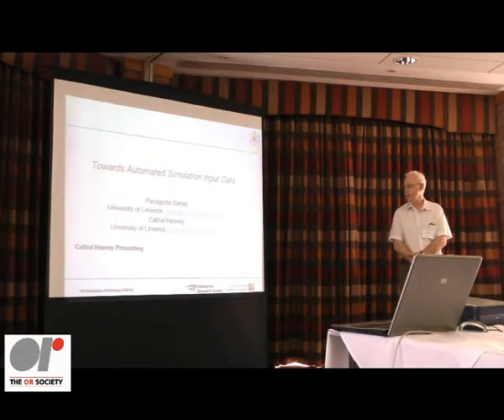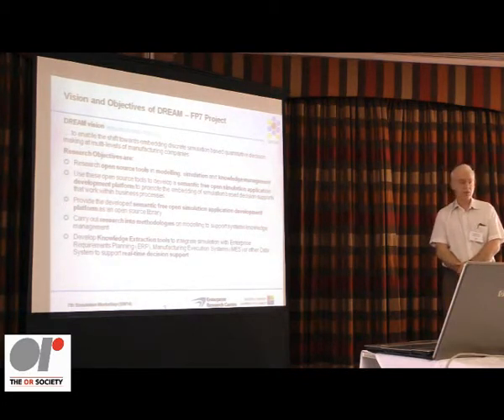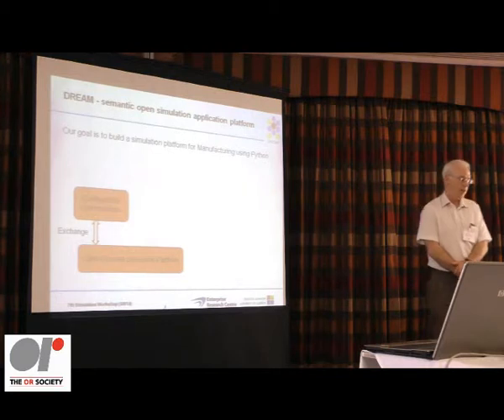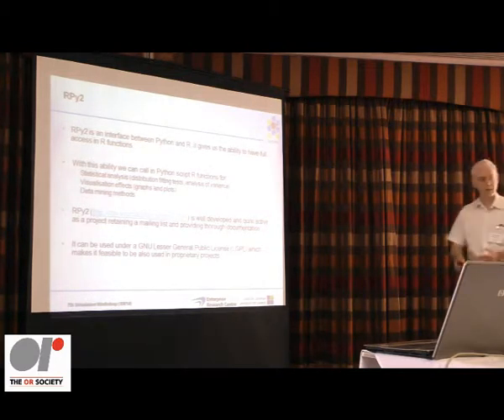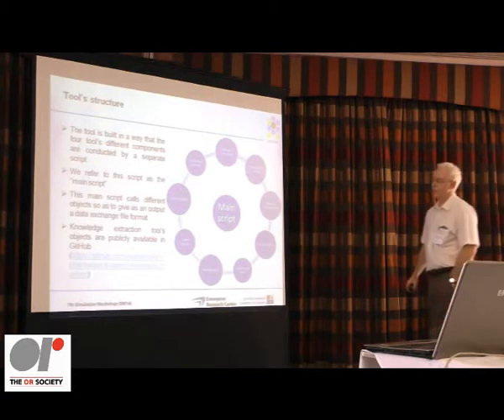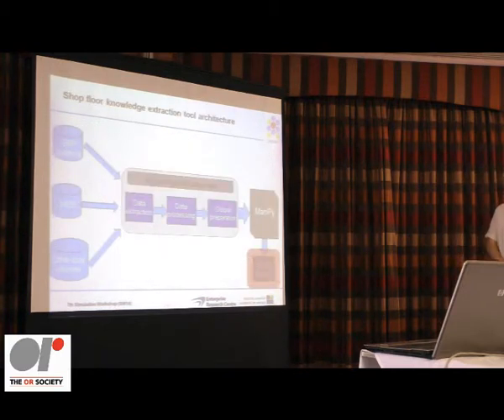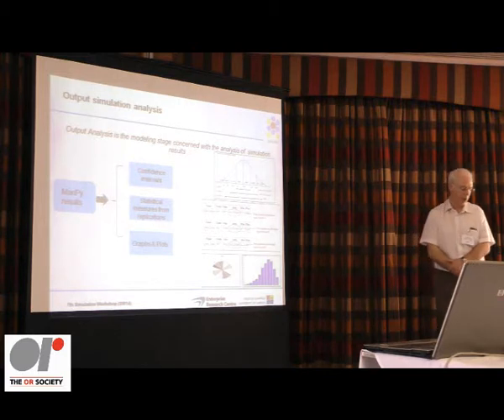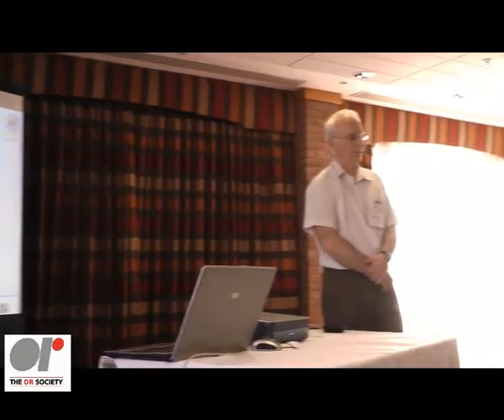SW14 - Towards automated simulation input data, Cathal Heavey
SW14 Presented by Cathal Heavey
Discrete Event Simulation (DES) has proved itself to be an effective tool for complex processes
analysis. The drawback of using DES is the effort required and costs spent on collecting and
processing the input data from different data sources. To address the problem of time consuming
pre-coding for DES projects, a tool is currently being developed. The tool will read data from several
resources of an organisation; analyse it using statistical analysis and output it in a format that is
applicable to simulation purposes. The format that we adopted follows the Core Manufacturing
Simulation Data (CMSD) standard in order to describe simulation related data. The CMSD
specification is presented as simulation input, in order to achieve the efficient reuse of this data for
future DES projects. We present a first prototype and a test implementation of this tool and we draw
conclusions about the future steps of our project